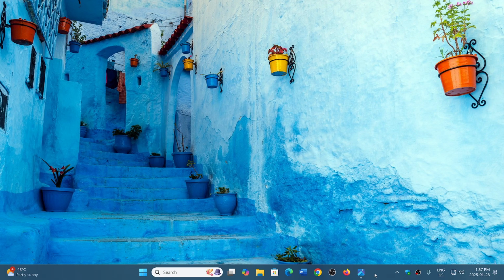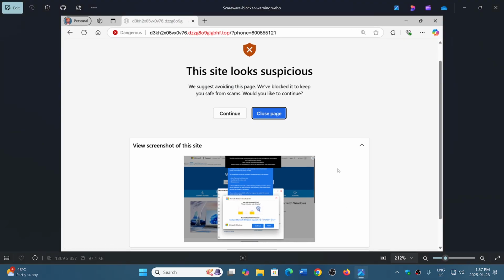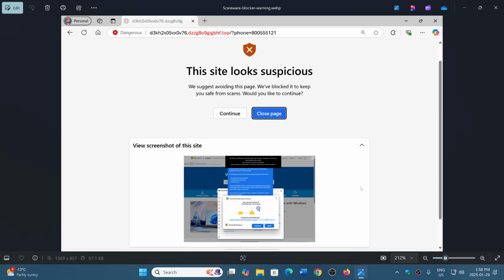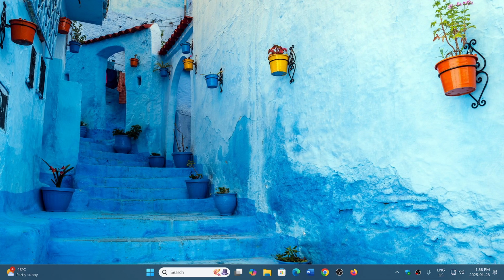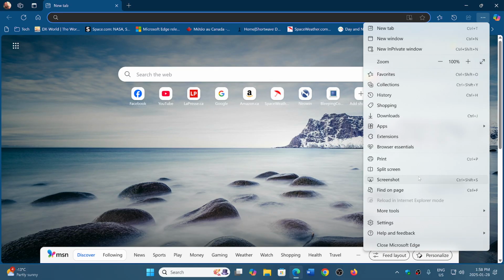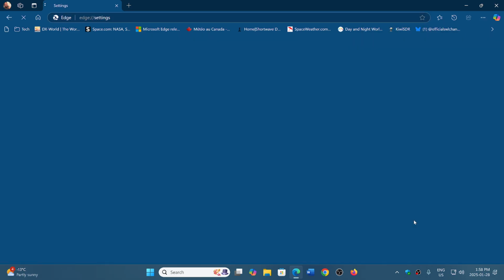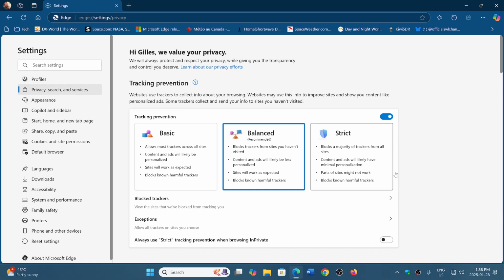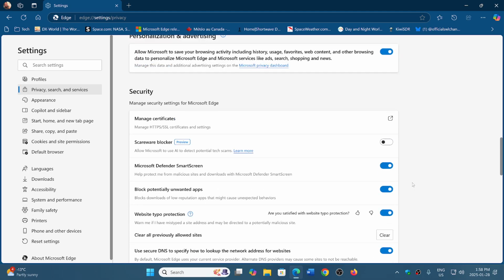Microsoft EDGE scareware detection is available in BETA to try out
You can turn on Scareware detection in settings if you want to try it out